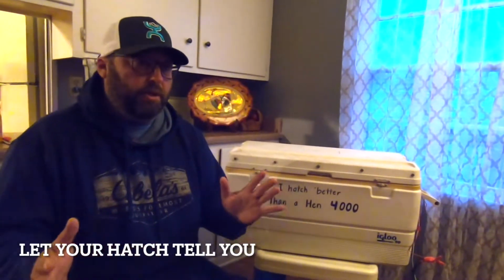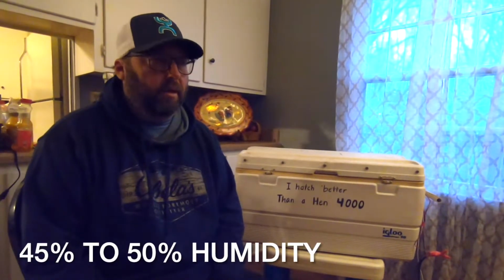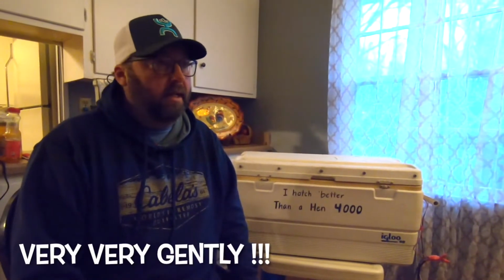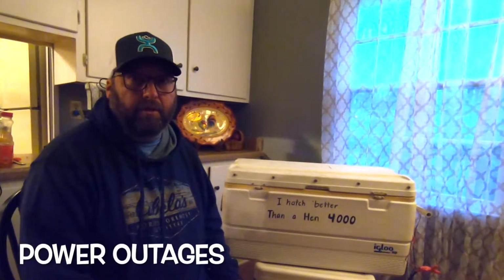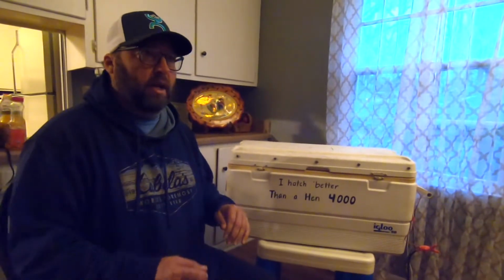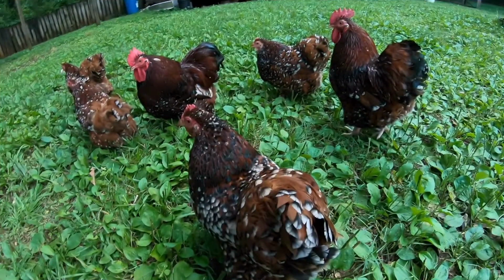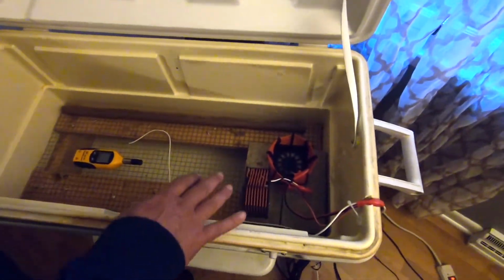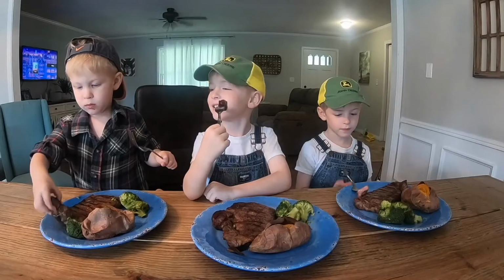Incubation Procedures and Hatching Tips with Homemade Incubator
In this video we go over Incubation procedures and tips on how to have a successful hatch.  We also show how to build your own quality incubator at minimal cost.  We hope this helps someone and as always we would love to hear from you!!

0:00 Incubation Procedures
6:05 Incubation Tips
10:16 How to build your own Incubator

Our channel is similar to Sonne Farms, Farm & Hammer, Our Wyoming Life, Greg Judy and Living Traditions Homestead.